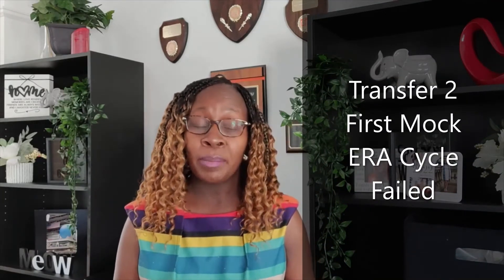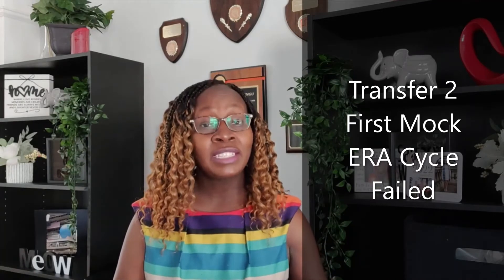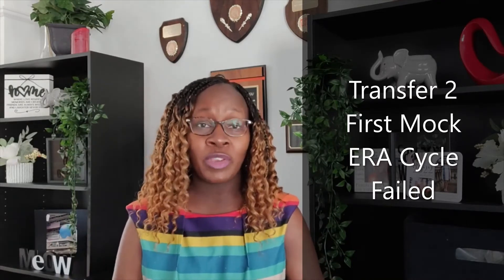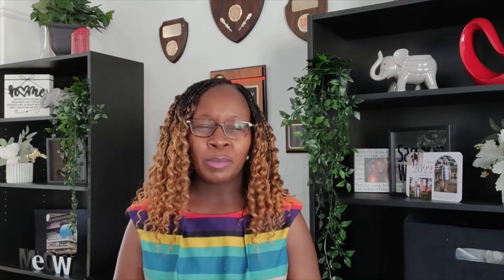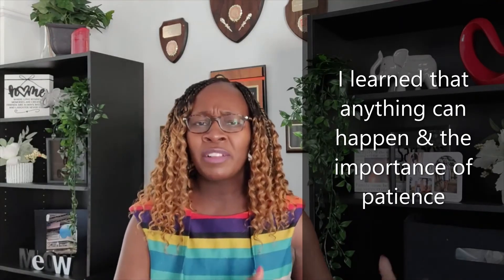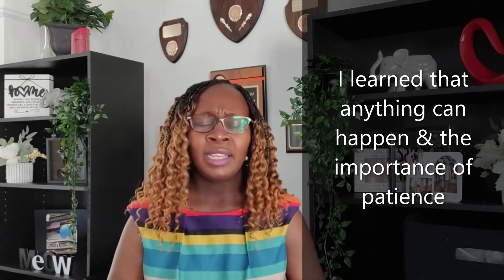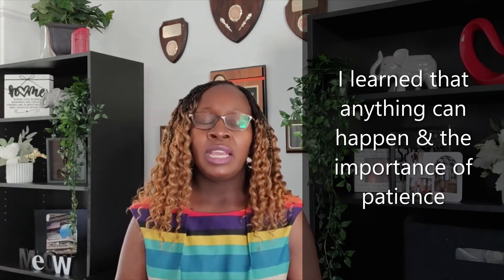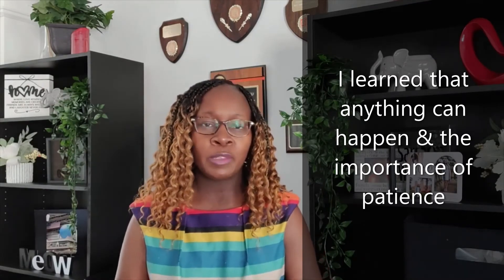MANAGING A FAILED TRANSFER | IVF OWN EGGS | 44YRS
This video discusses our experience with failed transfers and lessons learned...

Our Journey started when I was 41 years old and 7 Months in December 2018 when my husband and I decided to get off birth control and try to grow our family. We tried for 7 months. When we did not conceive, we decided to track our ovulation so we could be more precise. In August 2019 when I was 42 years old and 3 months we began what would be a long journey. We underwent 4 IUI Cycles and when each of these failed, we were told we were not candidates for IVF based on our diagnosis of Diminished Ovarian Reserve, Peri menopause & High FSH. It was this time that we conducted in-depth research and discovered Mini IVF. We then underwent 12 IVF cycles when I was age 43. My Doctor is Frank Yelian of Life IVF Center in Irvine,California. It was his treatment plan that resulted in our success with a transfer at age 44 with my own eggs. I currently gave birth on my 45th birthday to a healthy baby boy. Details of our journey are in this channel from the very start to the very end. I am not a professional vlogger but i share my experience to motivate and inspire others who might benefit.